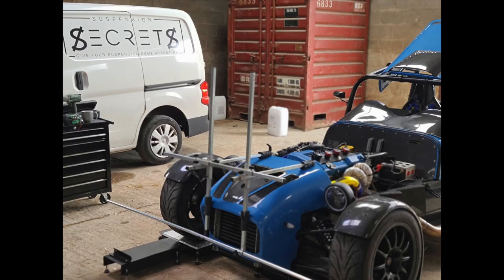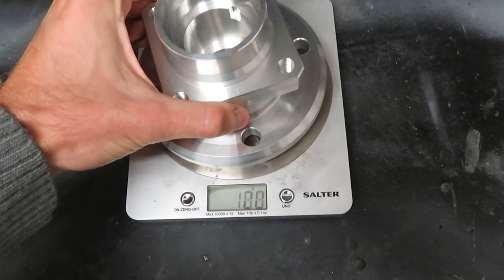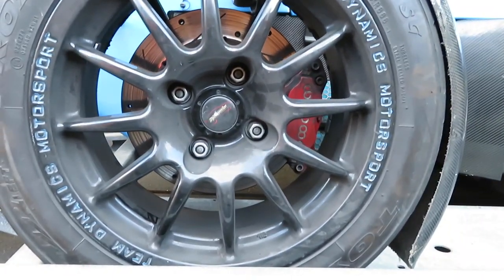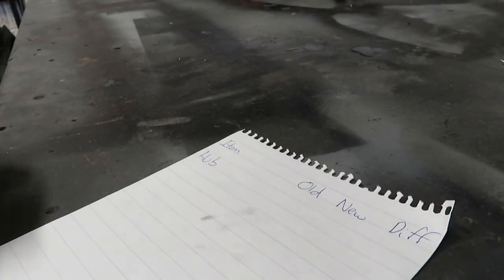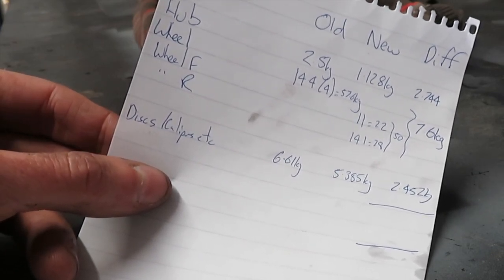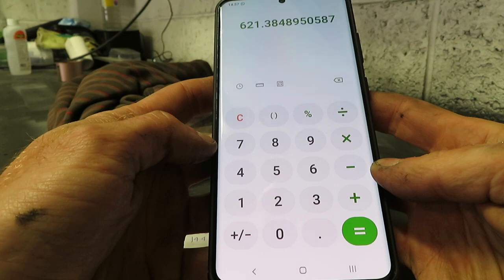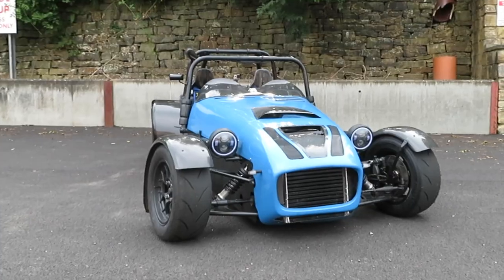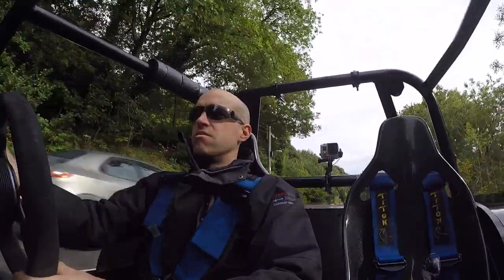NEW WHEELS AND BRAKES *Weight Saving*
The Locost turbo needs to go on a diet. in this video I replaced the hubs, brakes and wheels to try and save some weight!